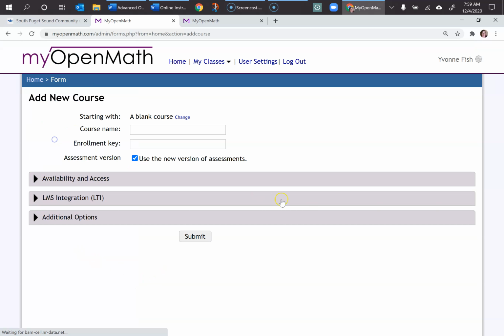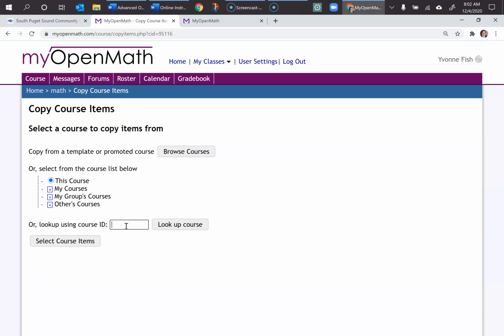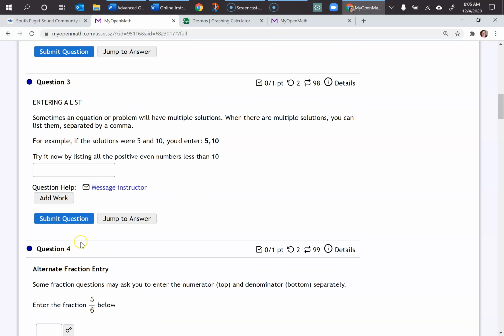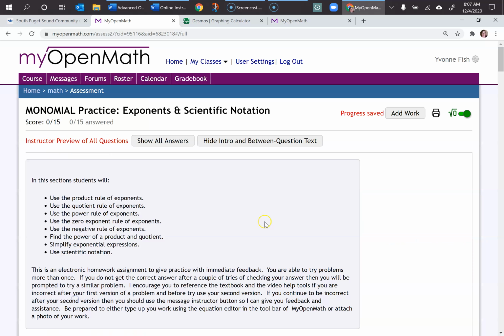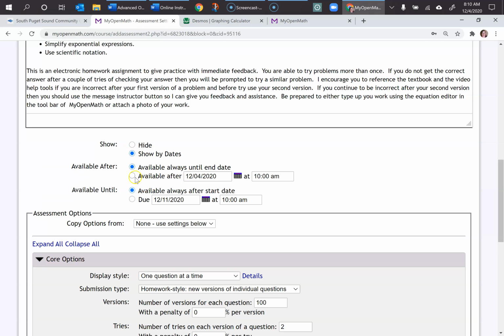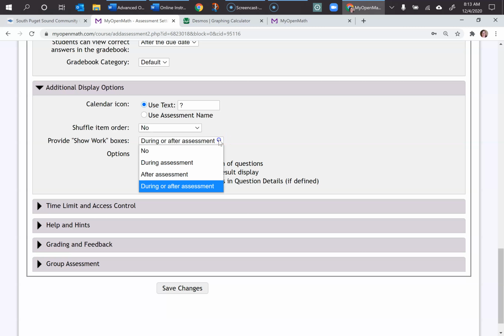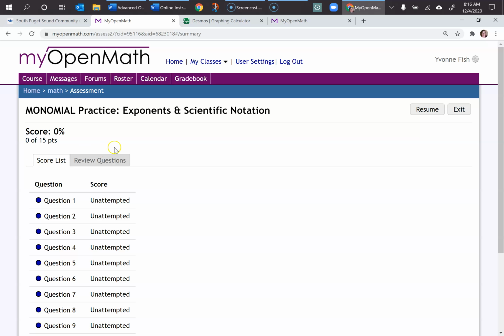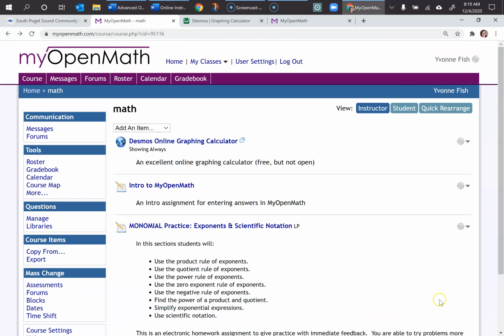For Instructors Using MyOpenMath How to Add a Course & Copy Assignments